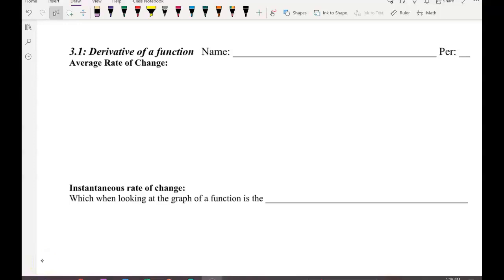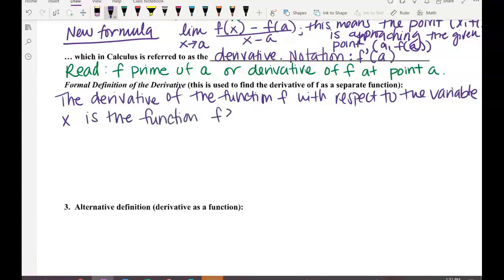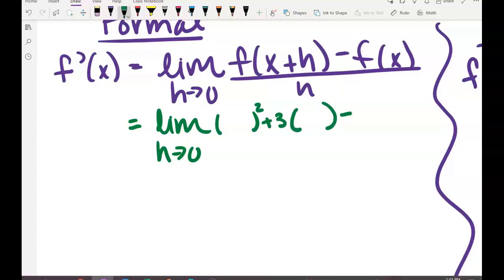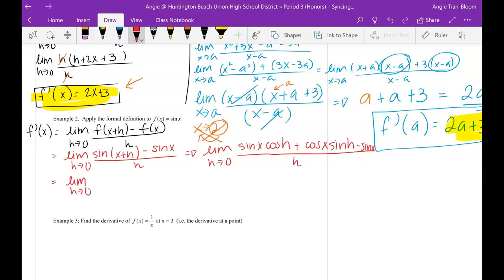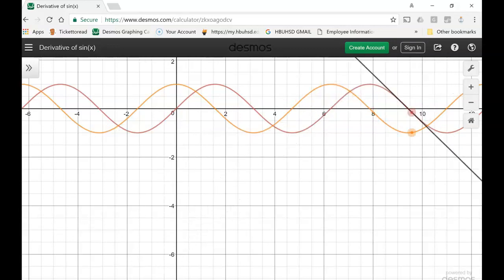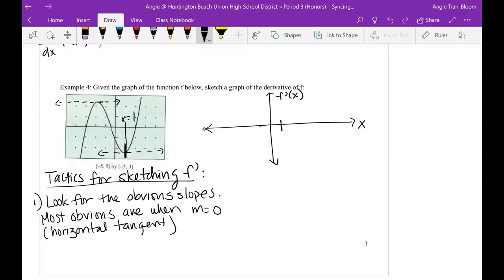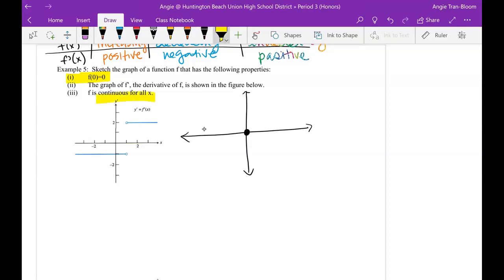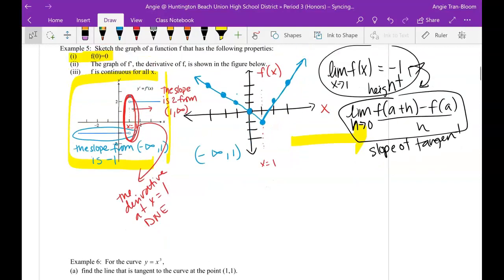3-1 (calculus) ex 1-5 precalc honors